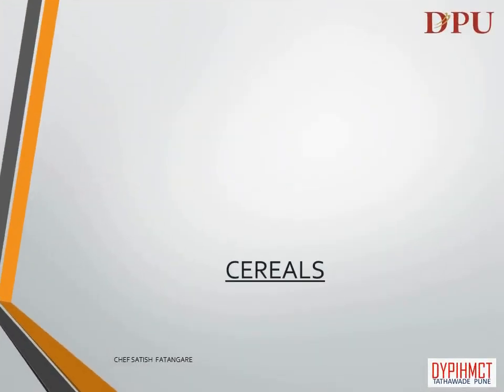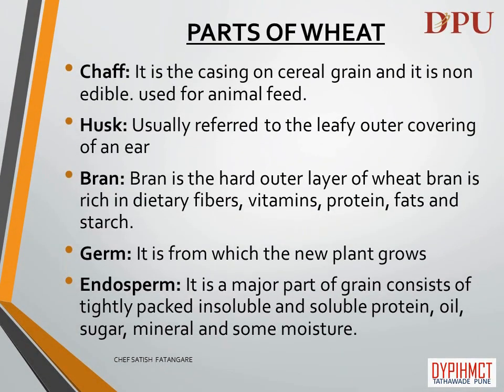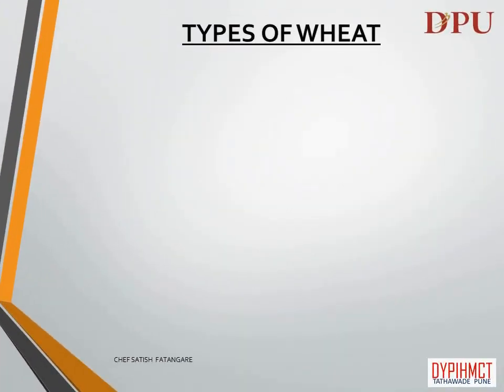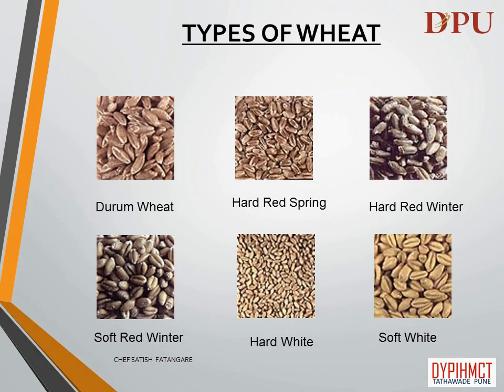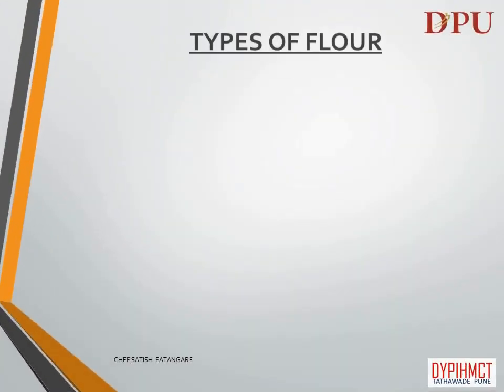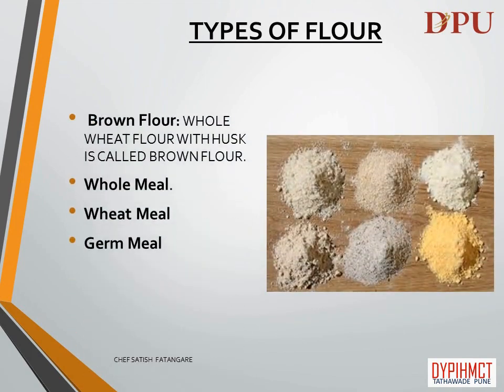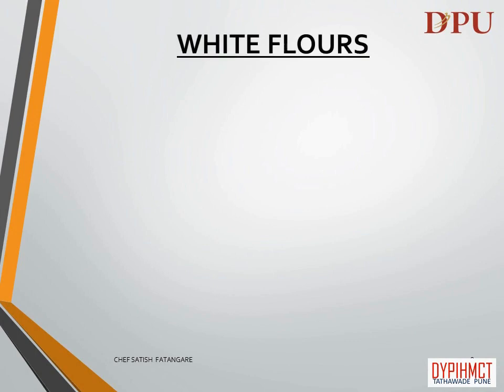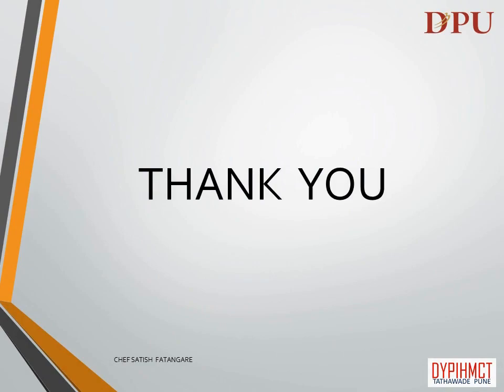Food Production - Commodities (Wheat)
In this video we will learn about Types, Structure, Characteristics, Catering Uses and By products of Wheat Grain.